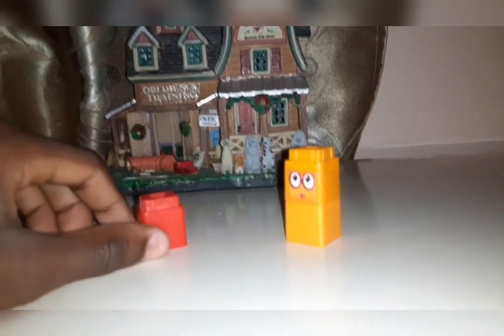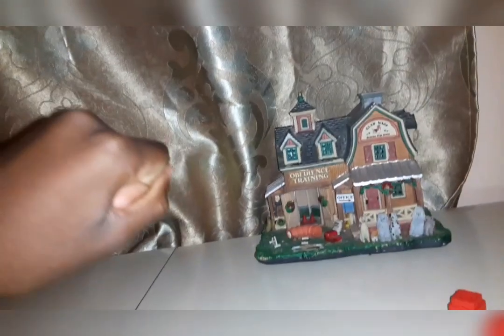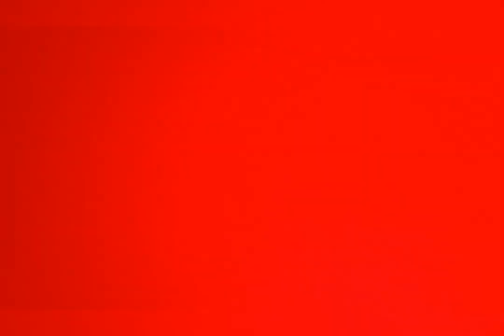Numberblocks Season 8: Concept/Prediction | Episodes 13 & 14 | Heroes With Zeroes / What If?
This Is Just A Prediction Of What Is To Come
Oh Animation And IRL Is Involved!

Ranks:
1. What If?
2. 100 Ways To Leave the Planet
3. Square on the Moon
4. One Giant Step Squad
5. Heroes with Zeroes